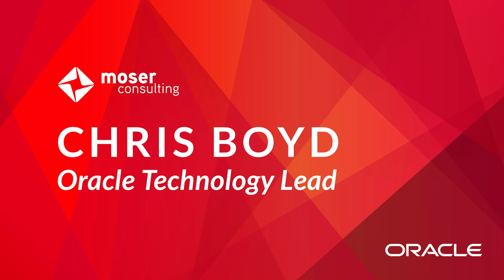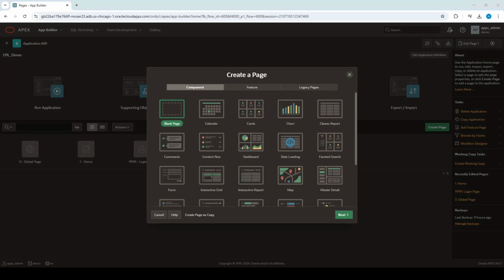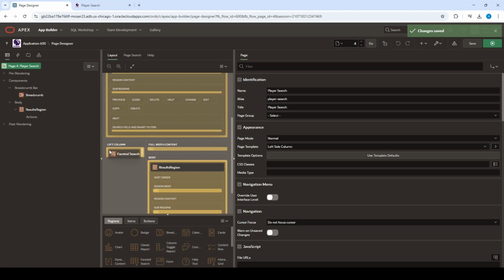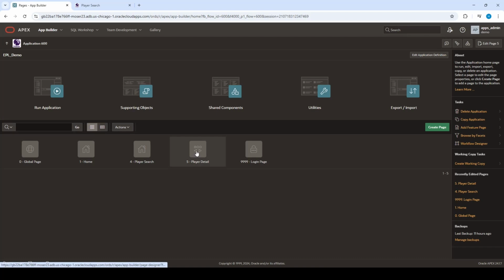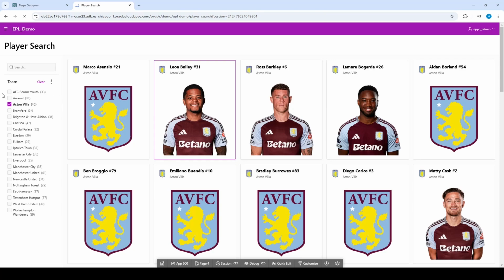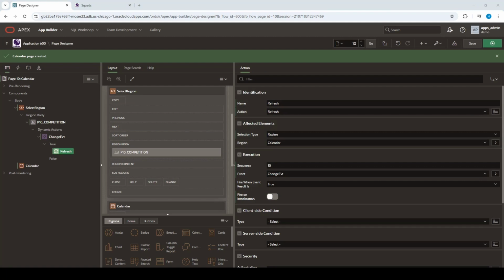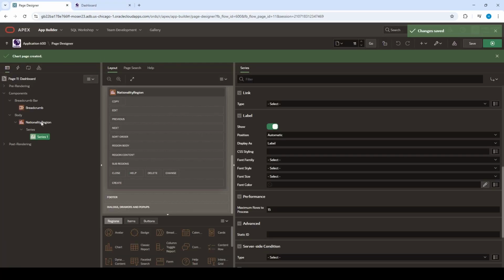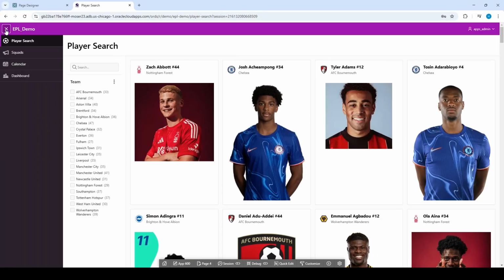Rapid App Development with Oracle APEX | Moser Consulting Demo by Chris Boyd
Watch how easy it is to build a fully functional application in Oracle Application Express (APEX)—in real time! In this hands-on demo, Moser Consulting’s Chris Boyd showcases the speed, simplicity, and power of APEX for developing secure, scalable web apps with minimal coding.

Whether you're a developer, IT leader, or business decision-maker, this video reveals how APEX can accelerate your digital transformation and reduce development costs.

🔧 What You’ll Learn:

How to quickly create forms, reports, and dashboards
Real-world use cases for Oracle APEX
Tips for streamlining app development workflows
Why APEX is ideal for enterprise-grade solutions
💡 Why Moser Consulting?
With nearly 30 years of experience, Moser Consulting delivers technical excellence and client-first solutions. Our team lives by core values that drive every engagement:

Integrity – We do what’s right, always.
Client Commitment – Your goals are our priority.
Teamwork – Collaboration fuels innovation.
Community – We care deeply about the people we serve.
Let Moser Consulting help you unlock the full potential of Oracle APEX and build applications that move your business forward.